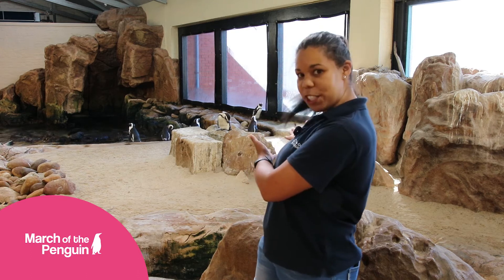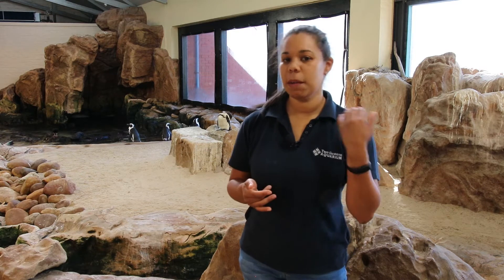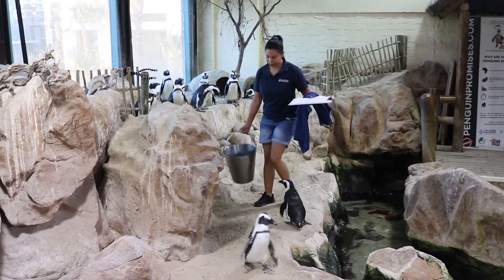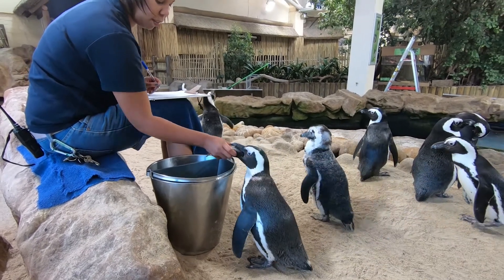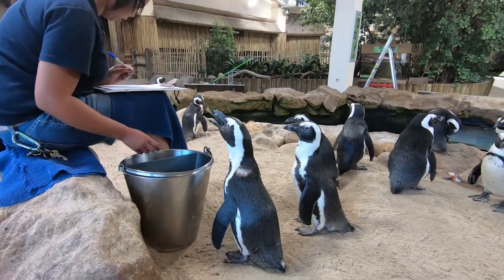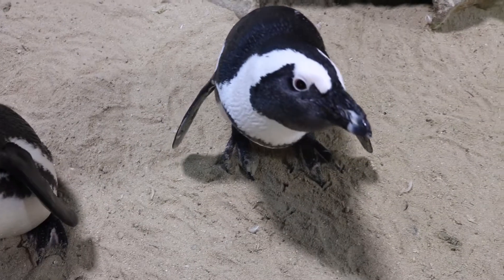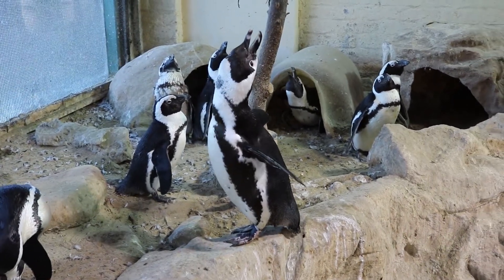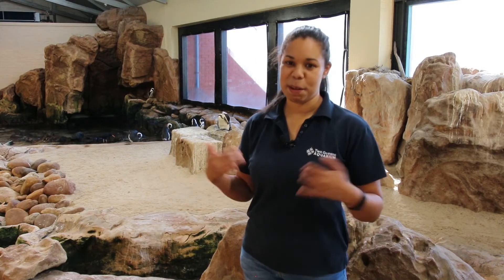Senior penguin keeper Shanet talks penguins!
It's March of the Penguin at the Two Oceans Aquarium and we're celebrating all things "penguin" - including the people that help us spread the conservation message about these precious animals.

Senior Penguin Keeper Shanet Rutgers has the responsibility of caring for the African and Northern rockhopper penguins at the Aquarium. As part of her role, Shanet oversees the enrichment, dietary and health care of these birds. She'll be the first to tell you that no two birds are the same - and no two days are the same when working with them.

All we know is that when Shanet walks into the exhibit, all the penguins bray in greeting to her - if that doesn't make her the "mother of penguins", we don't know what does!